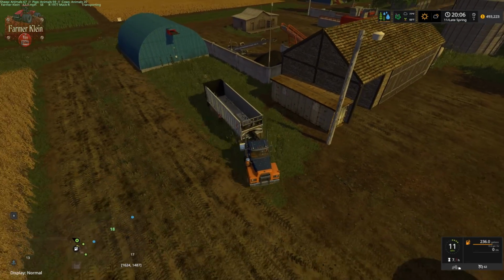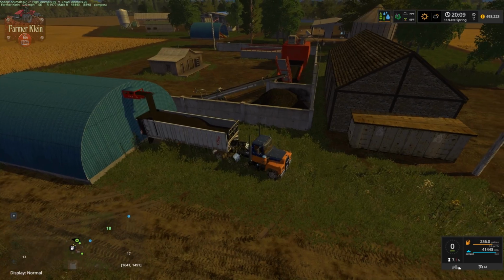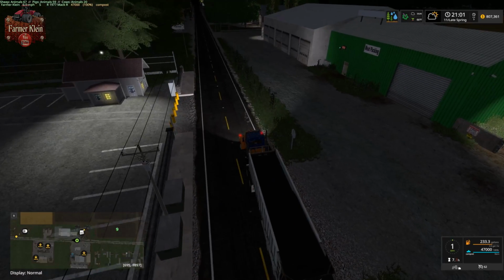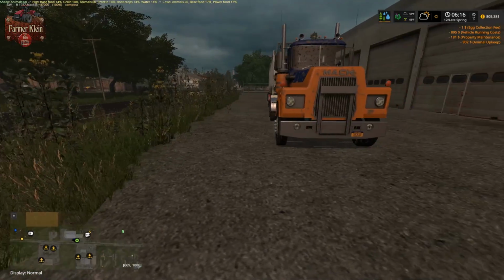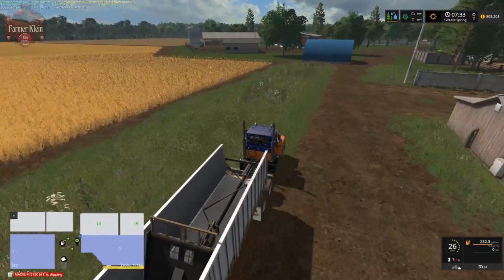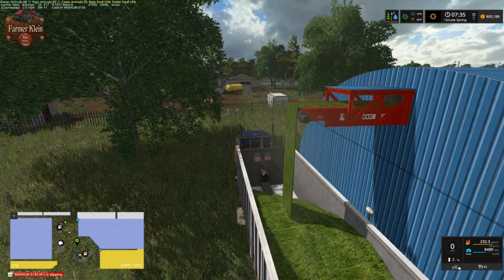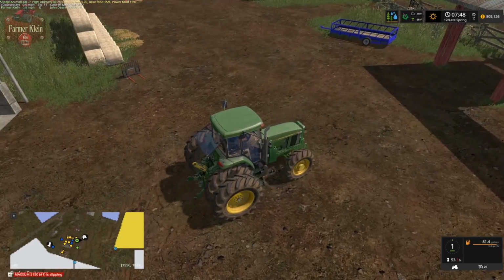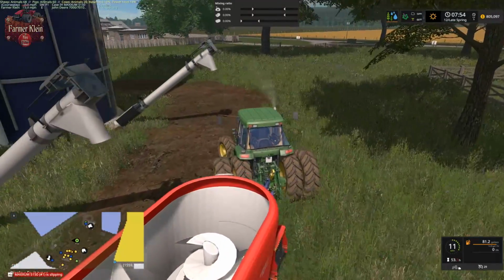FS17 - 12 Day Seasons - Emerald Coast - EP36 Compost Year 2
Join me as we continue our journey like no other.  I have tackled nearly 2 years of 24 day seasons, I have played 18 and 21 day multiplayer.  On Midtown I took a brake and tried out 15 day seasons and most recently took up sheep farming with 9 day seasons.  All was a warm up to the an Epic 10 year 12 day seasons journey.  An incredible 480 game day series on Emerald Coast released over at FS-UK.com

In this series we started from near nothing.  With no money in our pockets and just the clothing on our backs and a chainsaw in the back of our pickup truck we rolled into the Emerald Coast.  What will we have been able to accomplish over 10 game years?  Stick around to find out...

Check out some other great content